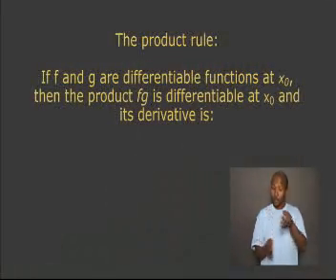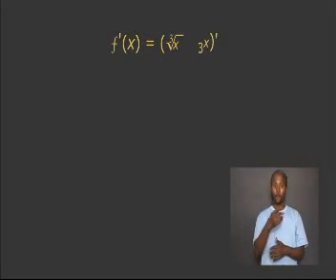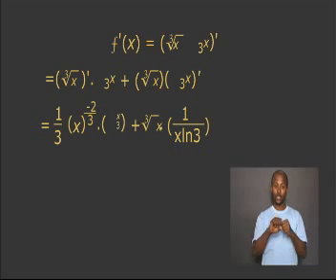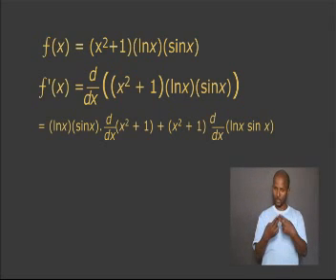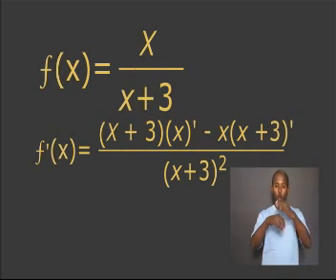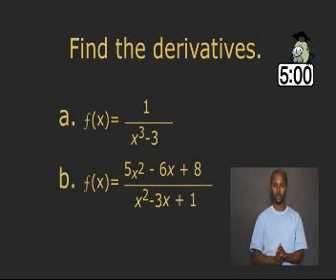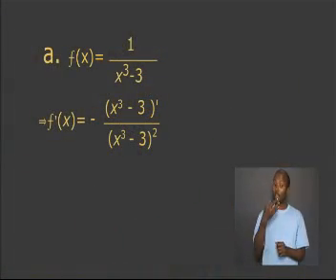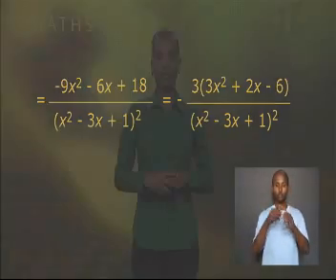Ethiopia|GD 12-Math Unit 3-Lesson 18|Derivatives of Combinations & Compositions of Functions |Part 2